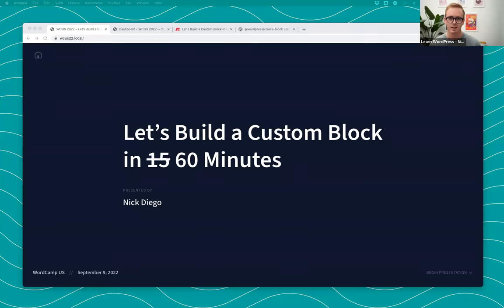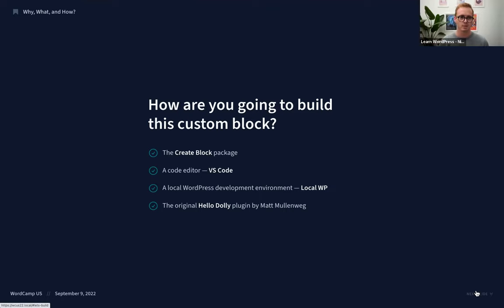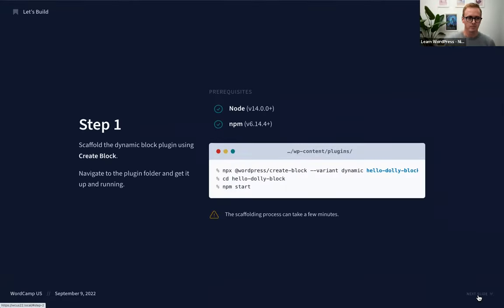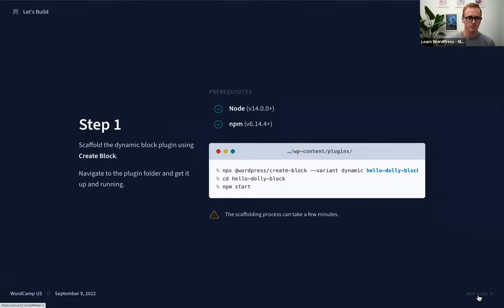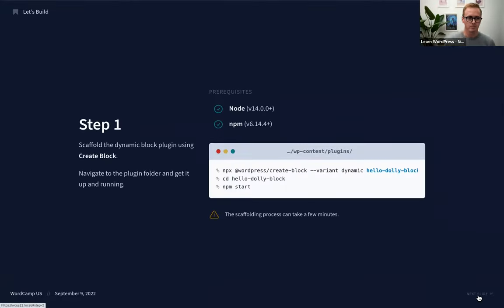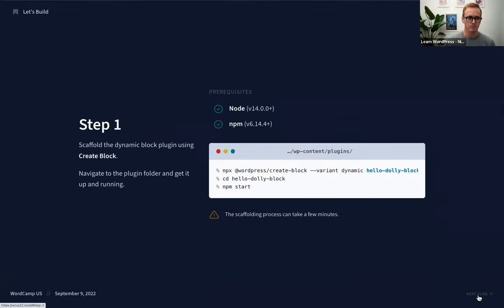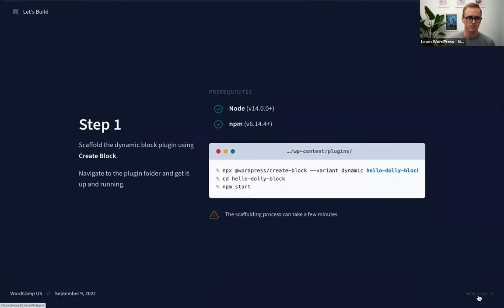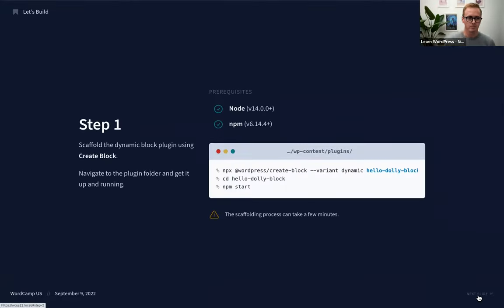Let’s Build a Custom Block in One Hour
Block development can be challenging, but getting started with block development has never been easier. In the past few years, WordPress contributors have created tools to simplify the process and make building blocks more accessible to those without advanced knowledge of JavaScript and React. Coupled with core components, native block supports, and a bit of guidance, every WordPress builder can add custom blocks to their toolset.

This online workshop is a follow-up to my WordCamp US presentation “Let’s Build a Custom Block in 15 Minutes”. We will walk through the process of building a custom block using the Create Block tool in more detail and add a few additional features. For our block example, we will be “blockifying” the original Hello Dolly plugin by Matt Mullenweg.